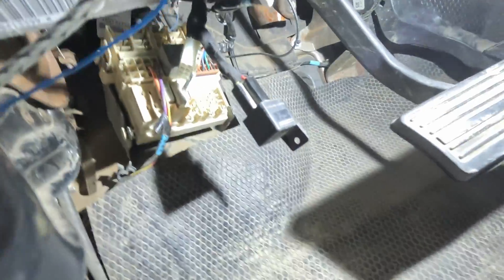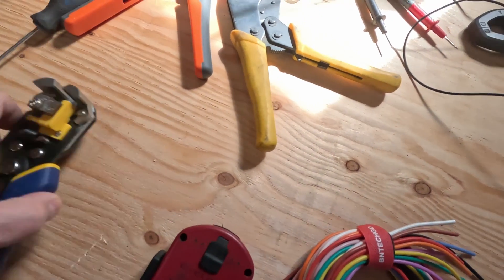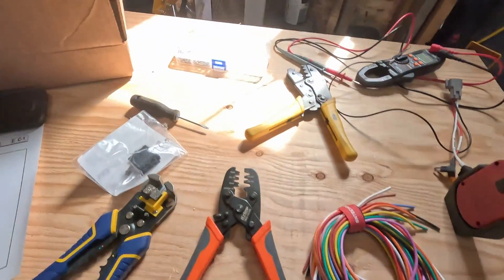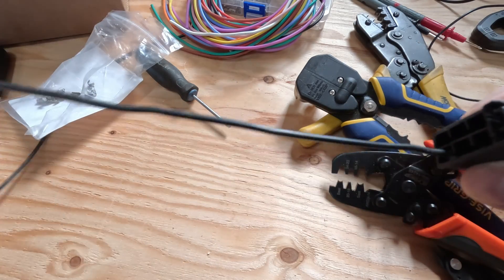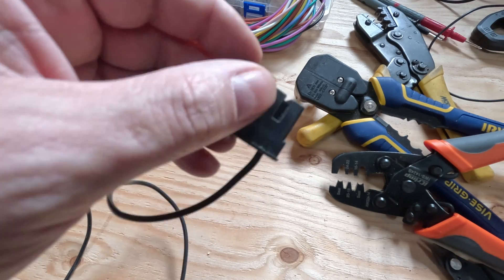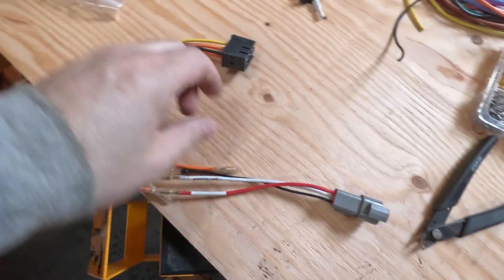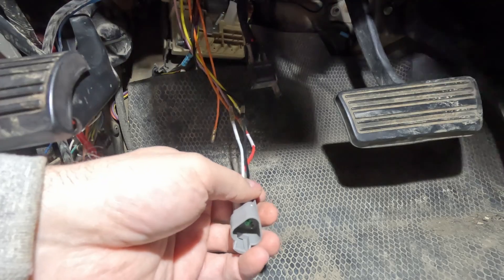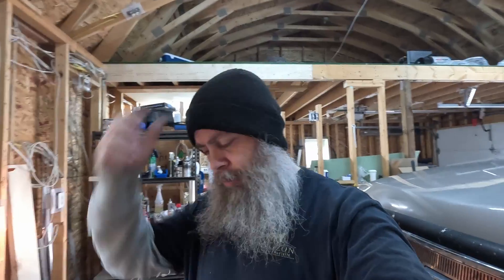Secret 12v Power Source in GM trucks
The MBEC in GM trucks have the ability to provide a 12v power and ground source by using a pigtail that can be bought or built.

16 gauge wire bundle

Crimp Tool